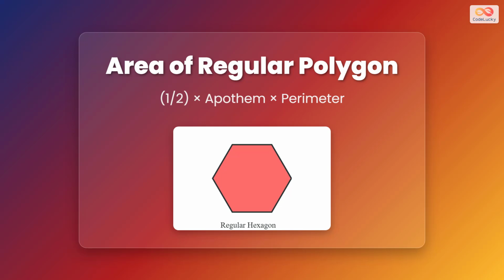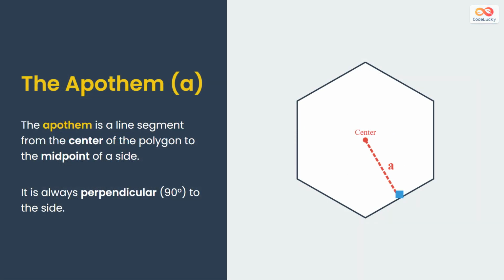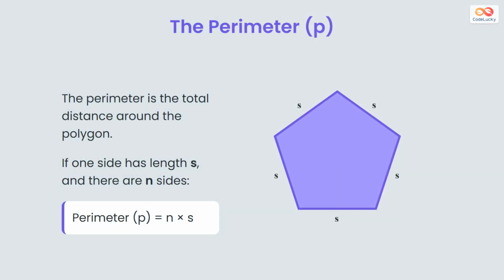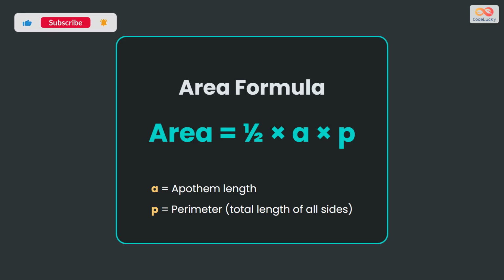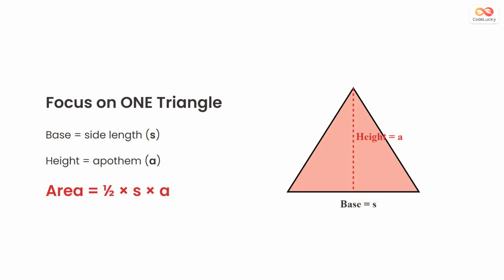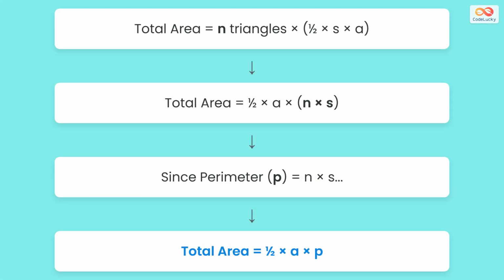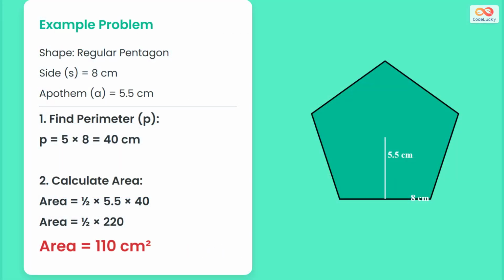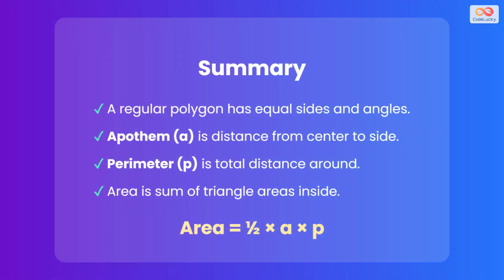Calculate Area of Regular Polygon: Apothem & Perimeter Formula 📐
Learn the easy way to find the area of any Regular Polygon using the Apothem and Perimeter formula! 🔷

In this beginner-friendly geometry lesson, we break down exactly how this formula works by splitting the polygon into triangles. No complex trigonometry required—just simple steps to understand the logic behind the math.

We cover:
🔹 What defines a Regular Polygon?
🔹 What is an Apothem?
🔹 How to calculate Perimeter.
🔹 The Step-by-Step derivation of the Area formula.
🔹 A real-world calculation example.

Perfect for geometry students, math enthusiasts, or anyone needing a quick refresher. Master this concept in minutes! 🎓✨

Chapters:
00:00 - Area of Regular Polygon
00:13 - What is a Regular Polygon?
00:32 - Meet the Apothem
00:51 - The Perimeter
01:09 - The Formula
01:25 - Deconstructing the Polygon
01:41 - Area of One Triangle
02:02 - Summing it Up
02:25 - Example
02:51 - Summary
03:11 - Outro